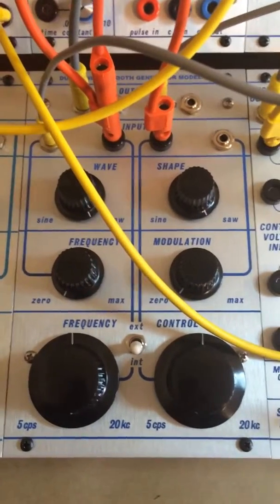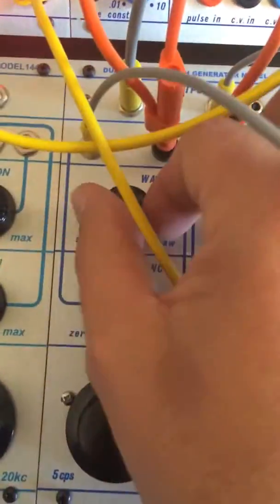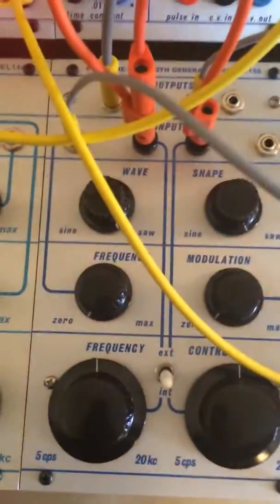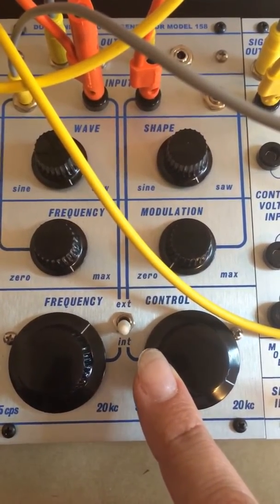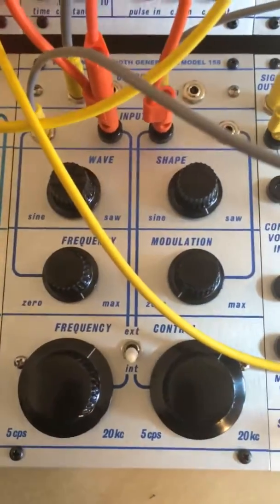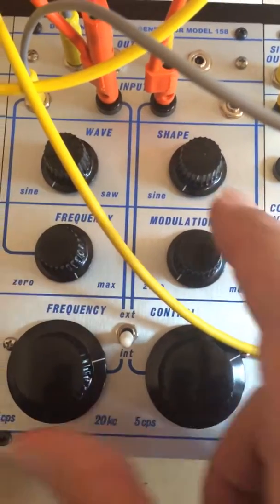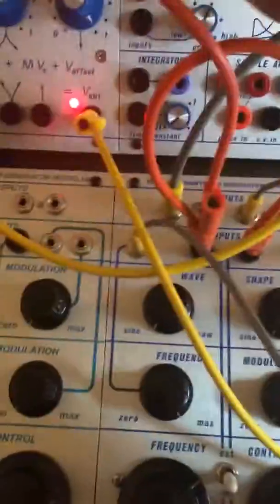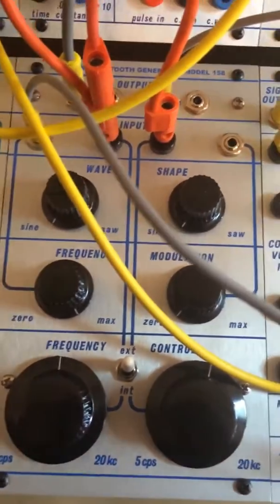Retro 158 Range and Depth of FM